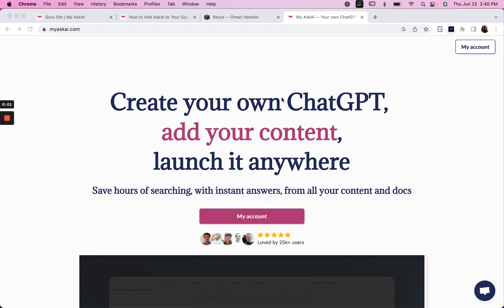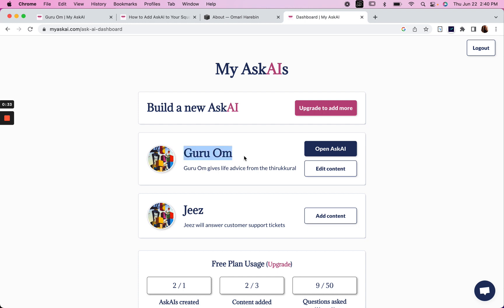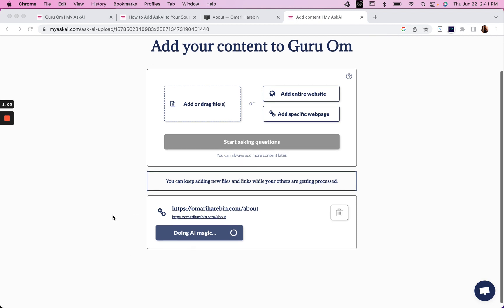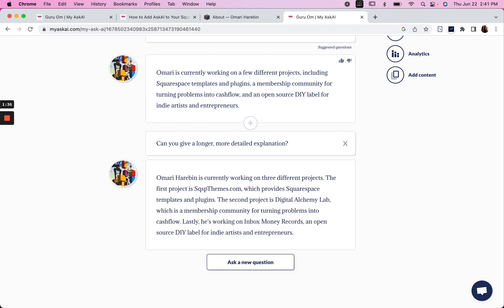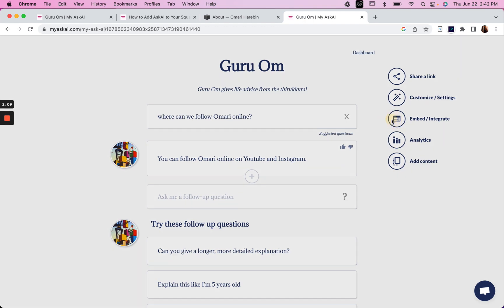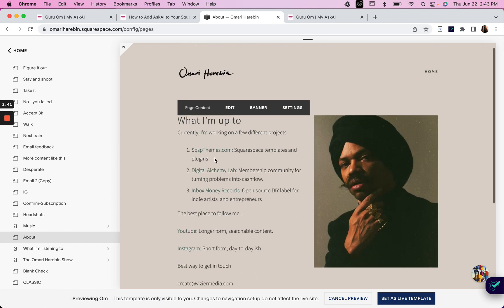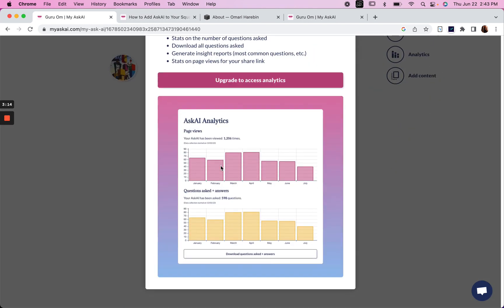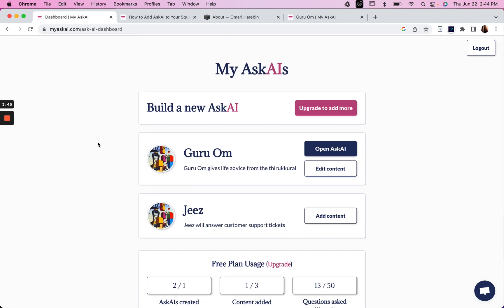How to create your own ChatGPT for your website with MyAskAI